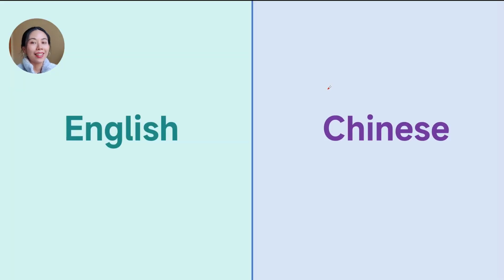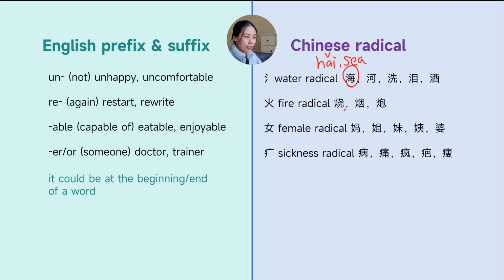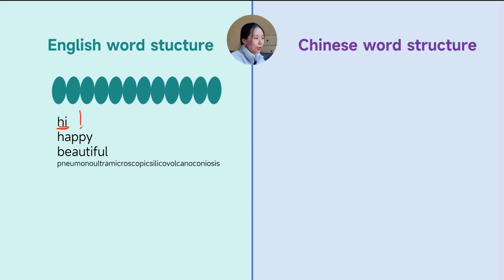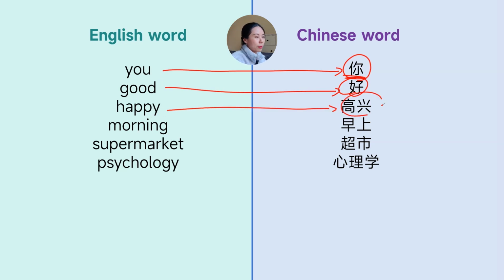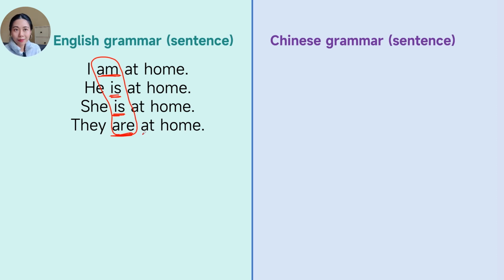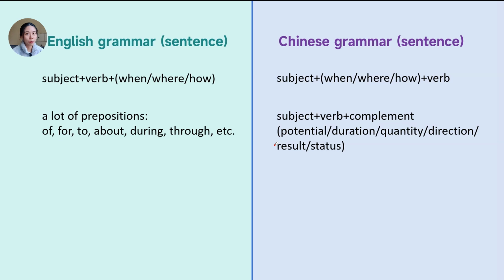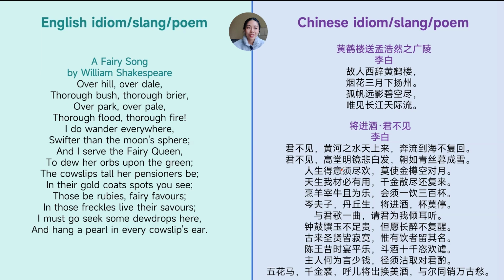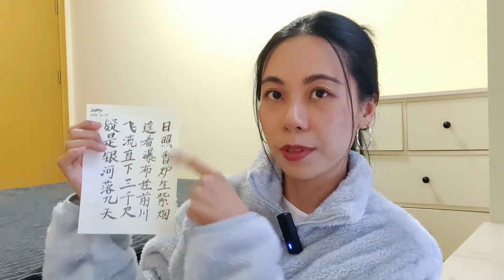what if we understand Chinese in English way (Chinese vs. English)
0:00 intro
1:05 English letters vs. Chinese strokes
2:35 English prefix&suffix vs. Chinese radical
7:10 English words vs. Chinese words
13:13 English grammar vs. Chinese grammar
17:53 English literature vs. Chinese literature
21:38 English scripts vs. Chinese scripts
23:40 end